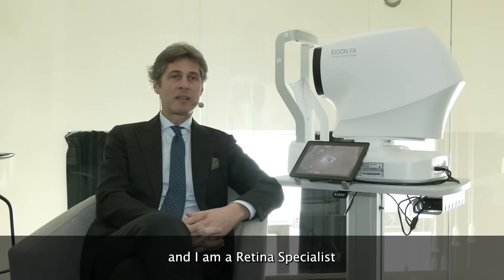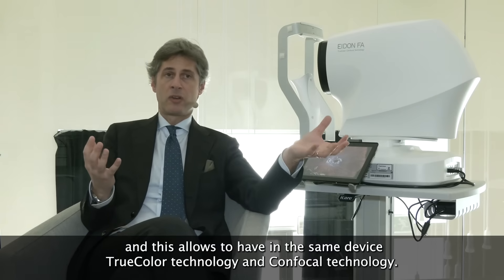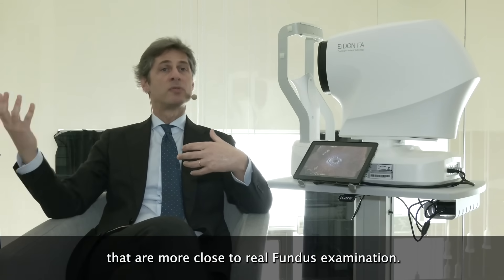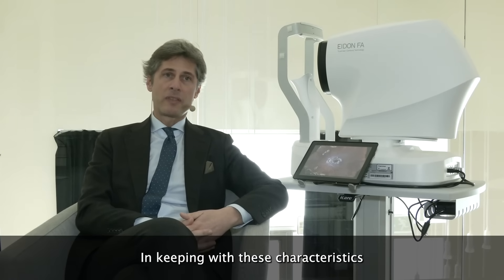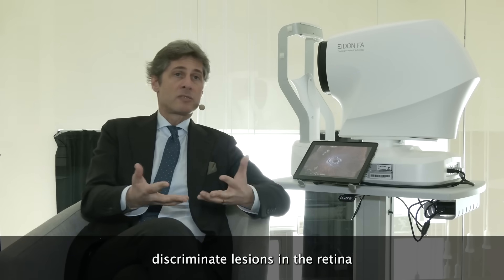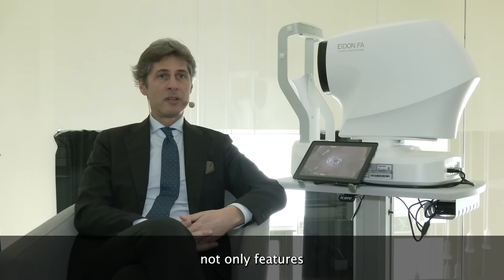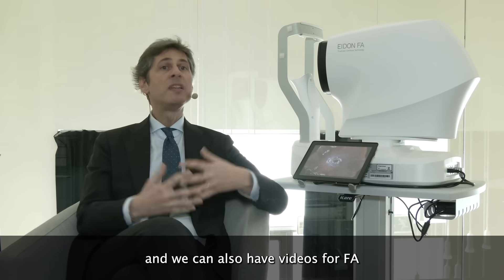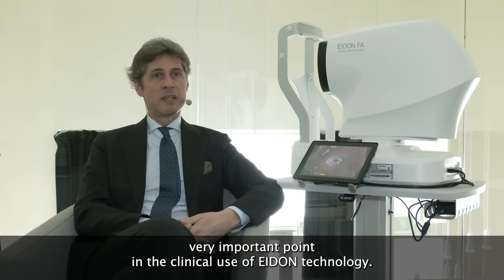iCare EIDON Family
On the video Professor Giuseppe Querques explains what TrueColor Confocal Technology is, how iCare EIDON differentiates from other fundus cameras and what is the impact of its features in his clinical work. He also introduces the other imaging modalities available in iCare EIDON Family fundus imaging systems.